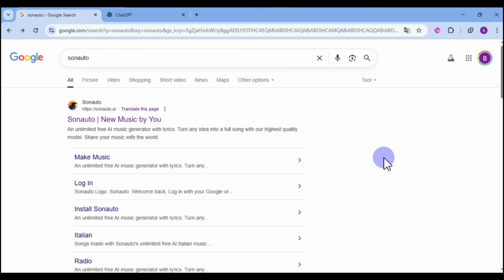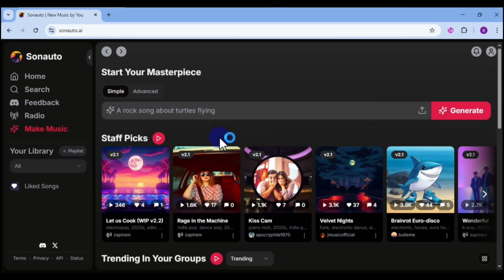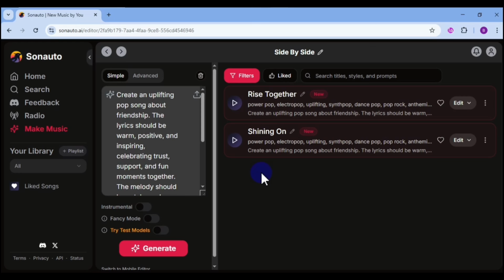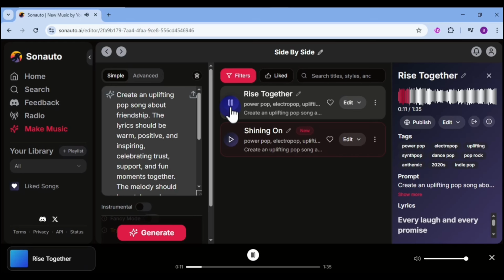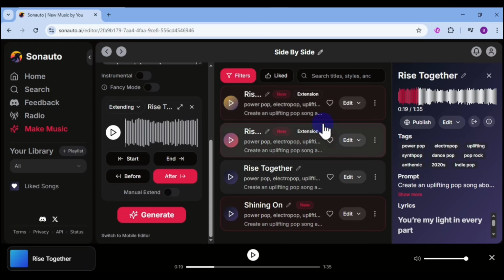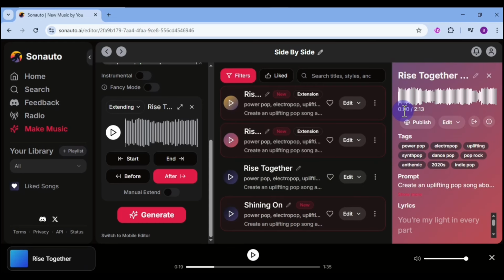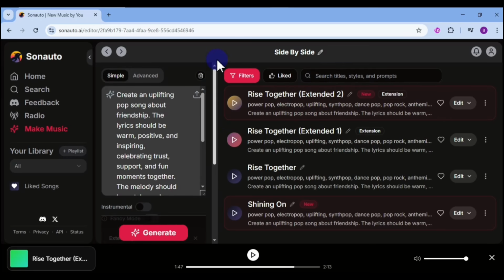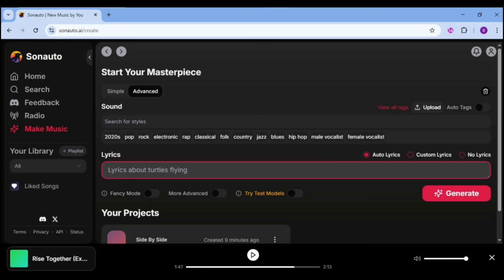❤❤ FULL TUTORIAL TO MAKE YOUR OWN SONG FOR FREE USING AI UNLIMITED COPYRIGHT FREE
Create your own song in minutes with Sonauto AI — 100% free and unlimited! 🎵 In this quick tutorial, you’ll learn how to generate music from a simple prompt or advanced settings, extend your track, and download it. Perfect for beginners, content creators, and music lovers who want to explore AI-powered songwriting.